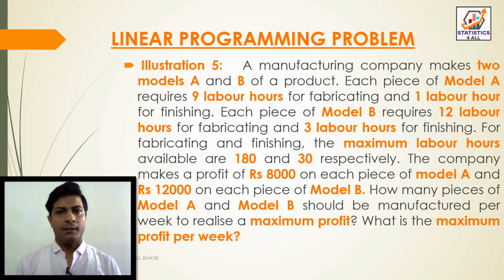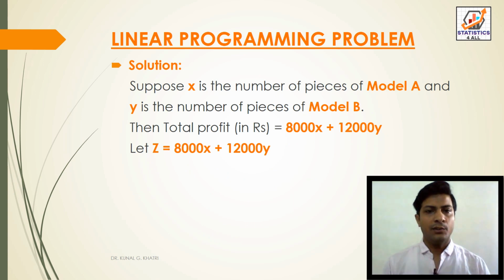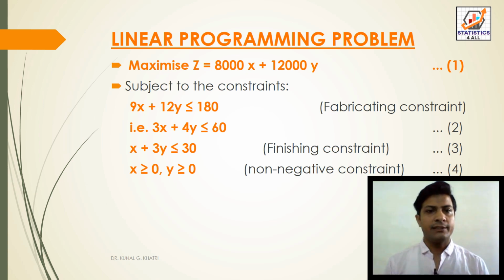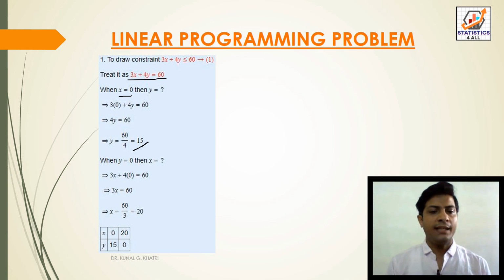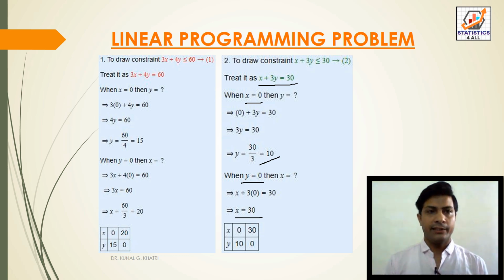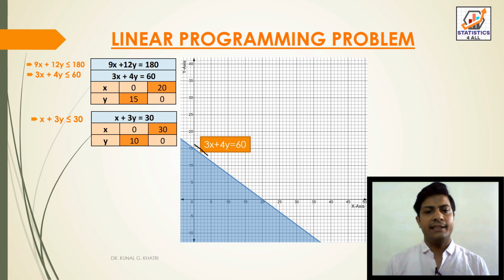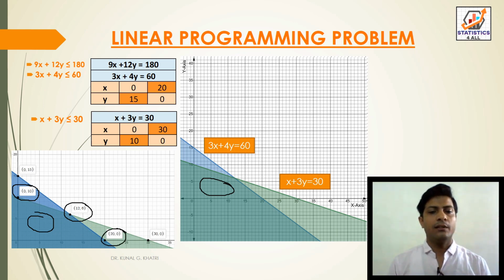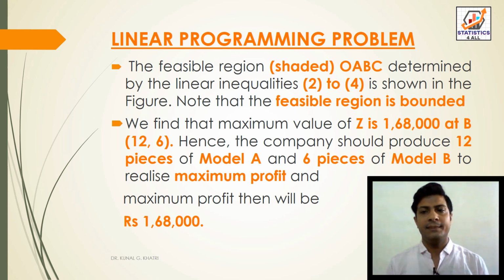STATISTICS - LINEAR PROGRAMMING PROBLEM USING GRAPHICAL METHOD WITH EXAMPLE NO. 5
In this video you can learn STATISTICS - LINEAR PROGRAMMING PROBLEM USING GRAPHICAL METHOD WITH EXAMPLE NO. 5